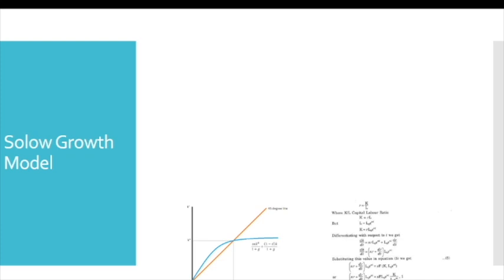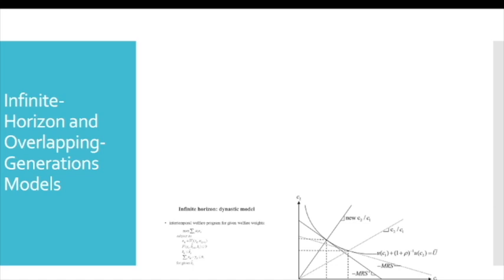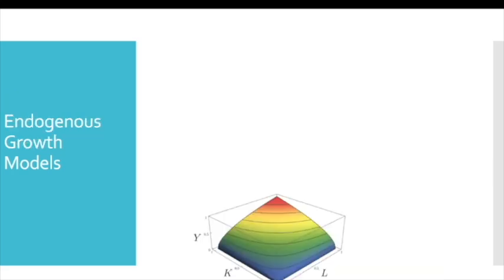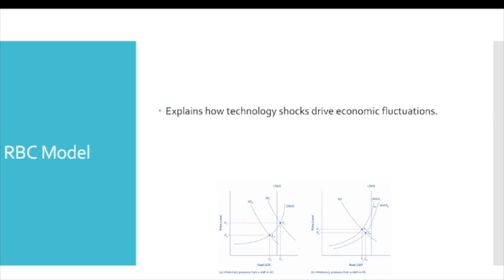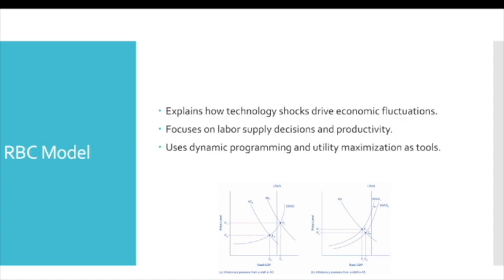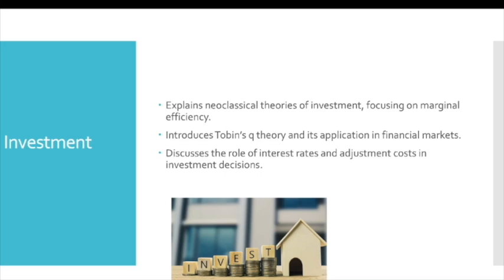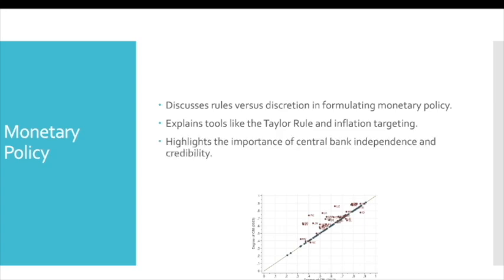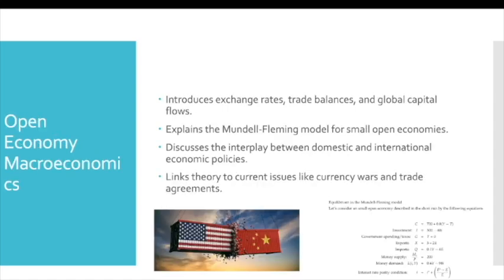Macroeconomy Theory: Success Strategies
apologies in advance for the quality